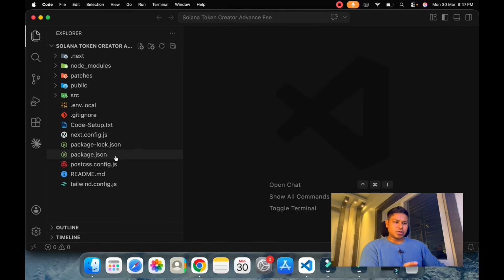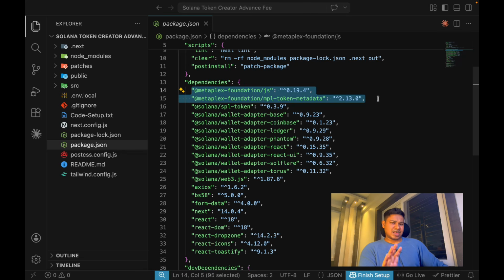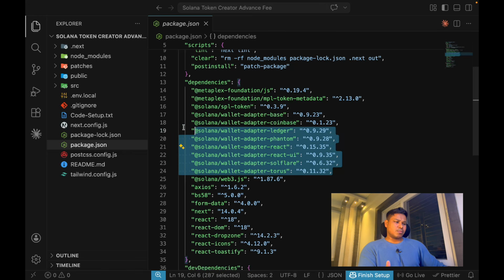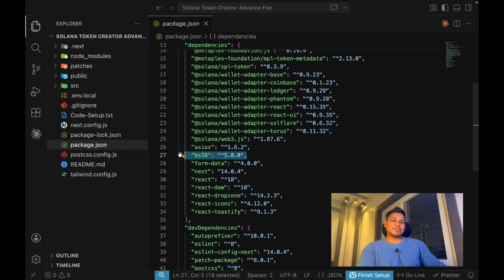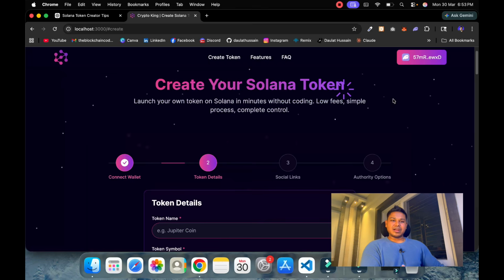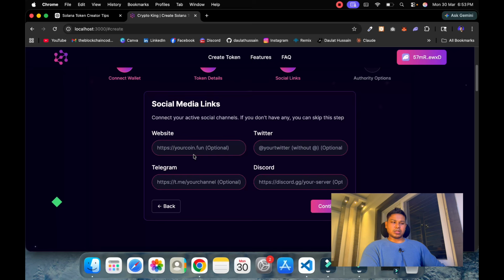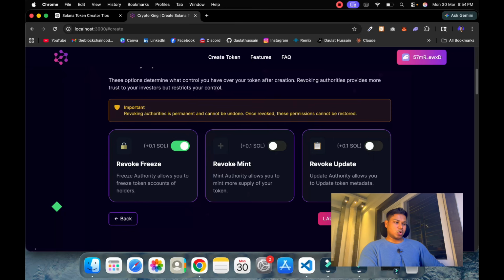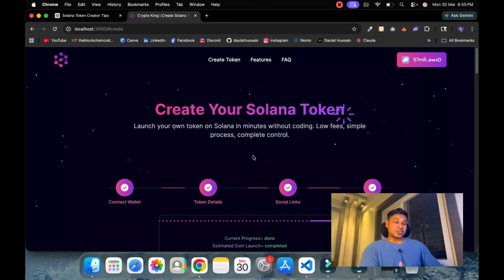Solana Blockchain Developer Course 2026 | Full Roadmap to Become a Solana Dev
Want to become a Solana Blockchain Developer in 2026? 🚀
In this video, I’ll walk you through the complete Solana developer course and roadmap — from beginner to advanced.

Whether you're starting from scratch or already know Web3, this guide will help you learn how to build real-world Solana projects and start your blockchain career.

🔥 What you'll learn:

* Solana fundamentals (accounts, transactions, programs)
* Rust basics for Solana development
* How to build and deploy Solana smart contracts
* Creating tokens, NFTs, and DApps
* Real-world project ideas to make money

💡 This course is perfect for:

* Beginners in blockchain
* Web2 developers switching to Web3
* Developers who want to earn from Solana

🚀 Start your journey today and become a Solana developer in 2026!

👇 Resources & Links:
( Add your course / GitHub / website here )